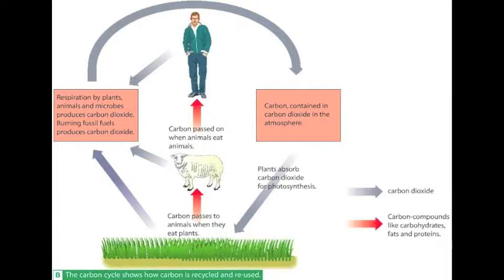B2 T3 L6 Natural Recycling - Carbon (Audio Book)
Natural Recycling - Carbon - Lesson 6 of B2 Topic 3 - Energy Flow (Audio Book)